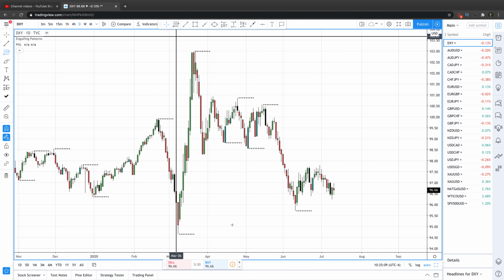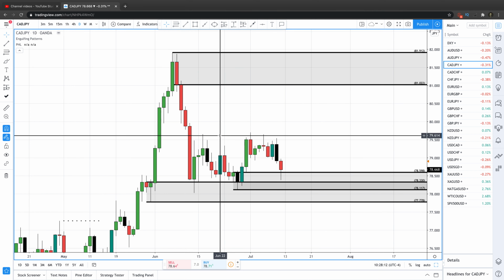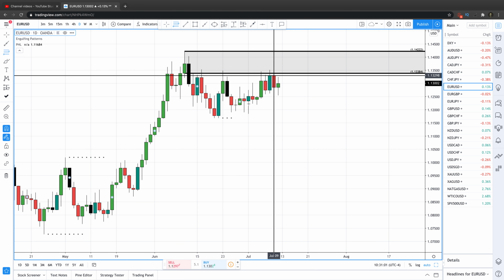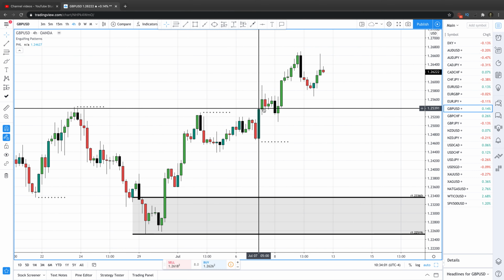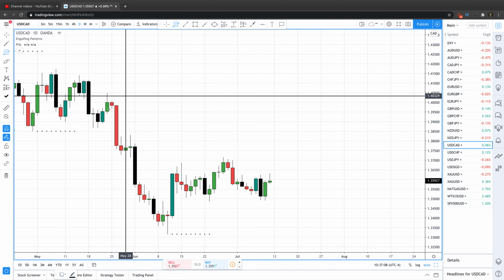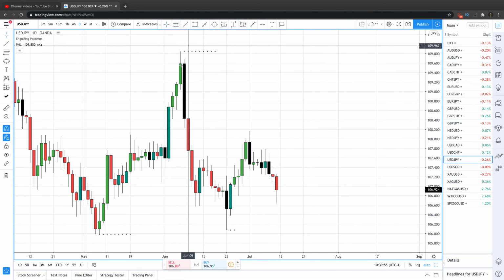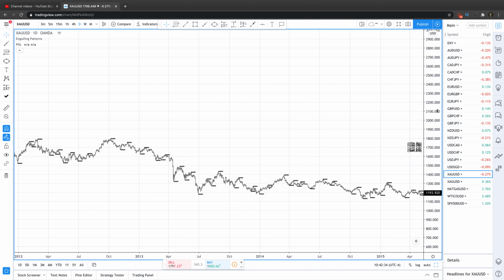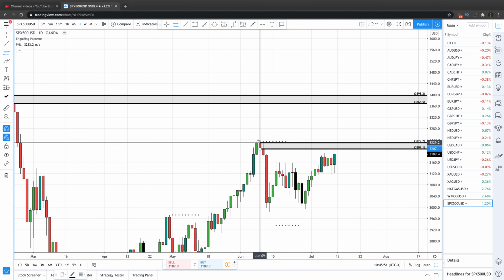🔶 Weekly Forex Analysis (July 13 - July 17)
Timestamps in comments!